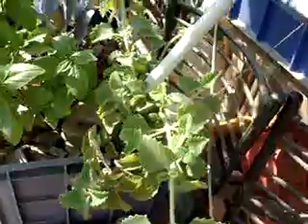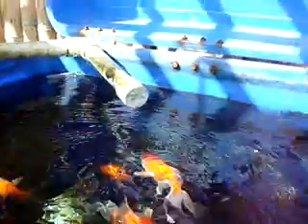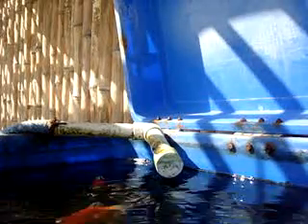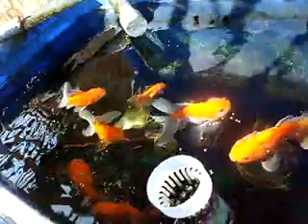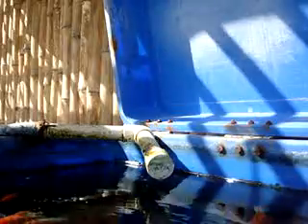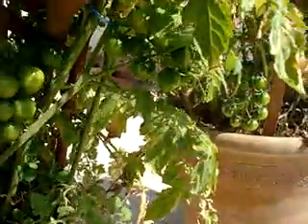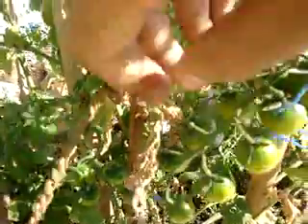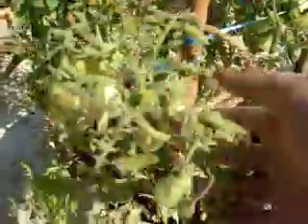Aquaponics update 27 Jan 145 pm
An update of the dirt plants and the AP, both of which seem to be doing well, though the dirt plants are still way wayyy ahead.